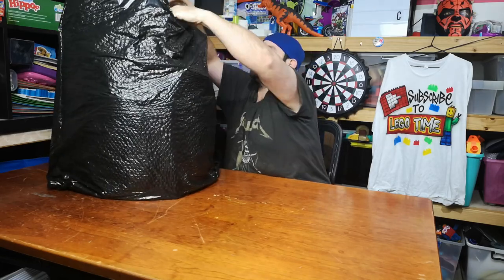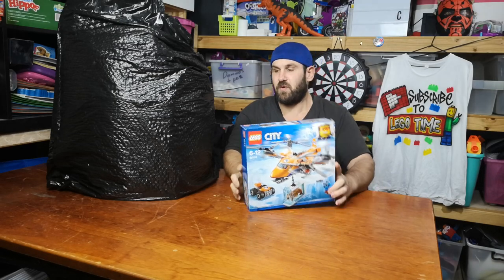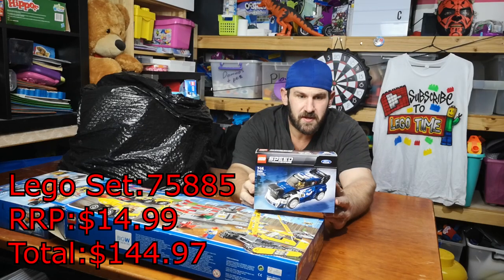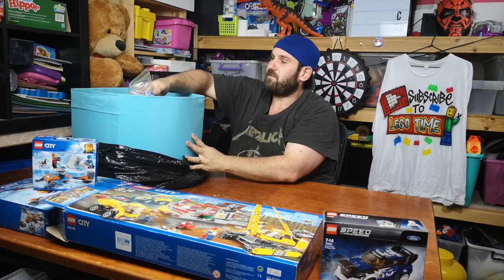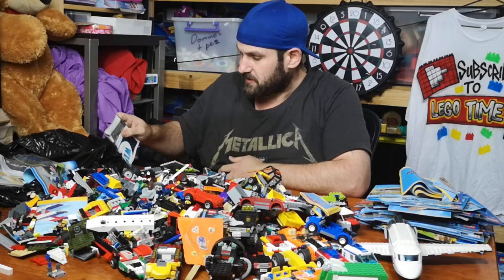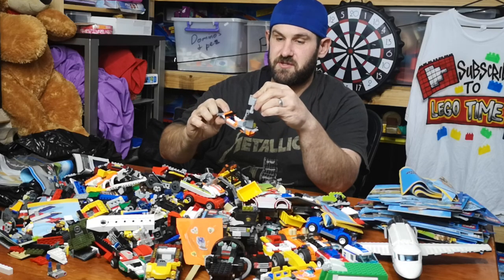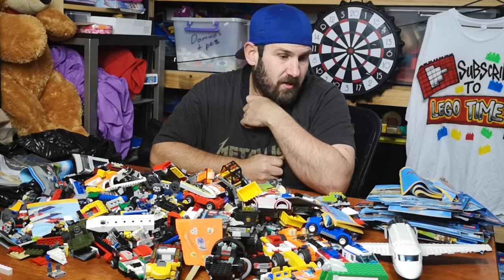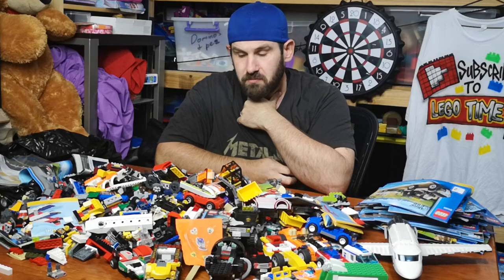Awesome $100 Facebook Lego Haul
Comment on this video to win one of the 2 brand new in box sets. I got in this deal.

In this video over $950 RRP worth of Lego for just $100 from Facebook Marketplace. So EXCITED!

Comment what your favorite set is in this video.